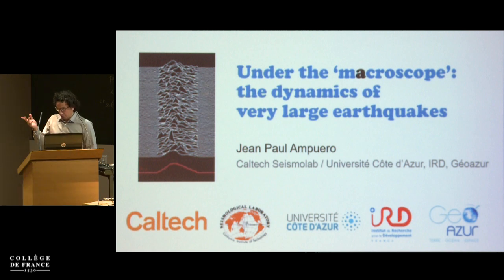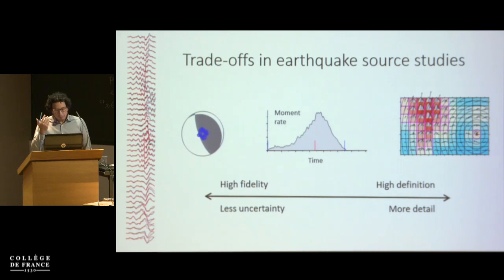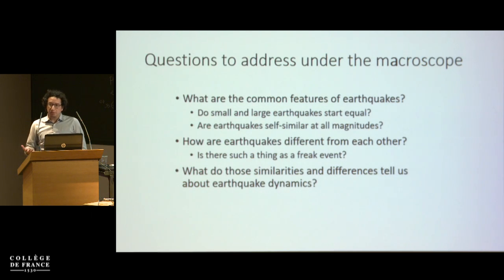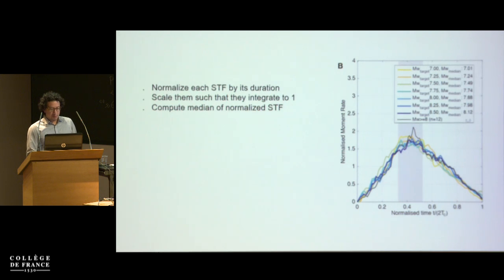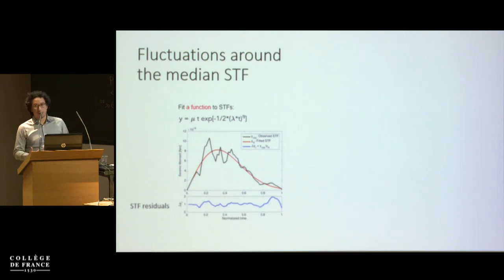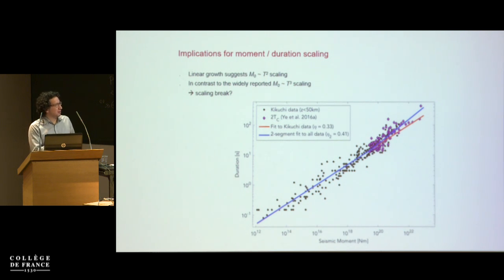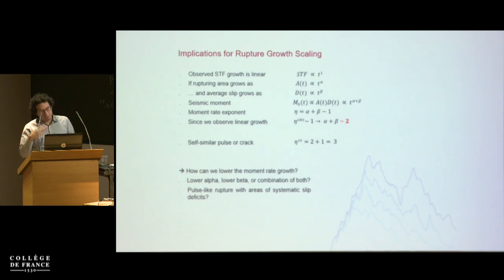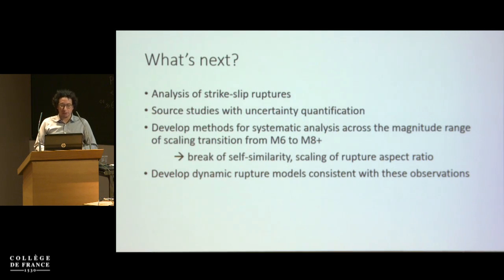Great Earthquakes: Observations and Modeling (9) - Barbara Romanowicz (2017-2018)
Colloque 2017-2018 : Great Earthquakes: Observations and Modeling
Conférence du jeudi 30 novembre 2017 : Under the Macroscope: The Dynamics of Very Large Earthquakes

Intervenant(s) : Jean-Paul (Pablo) Ampuero, IRD/Géoazur, California Institute of Technology